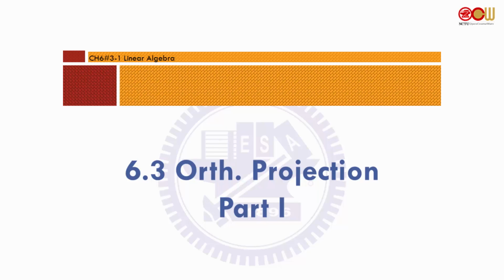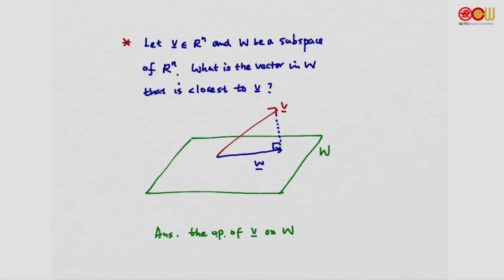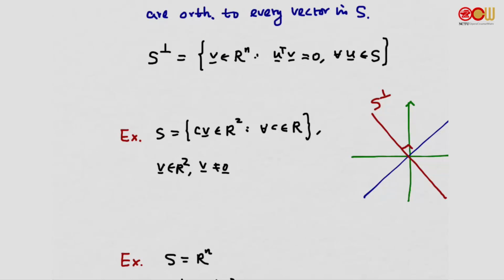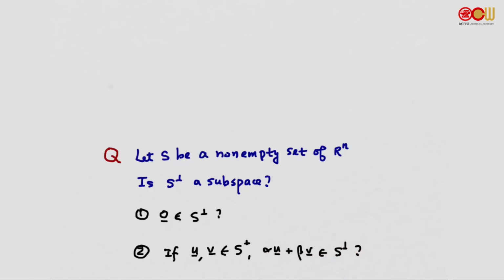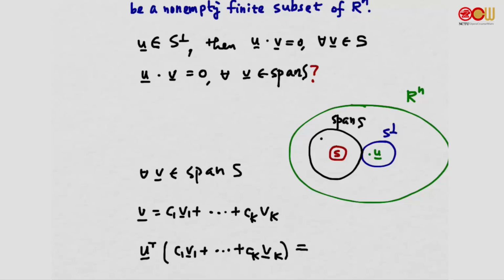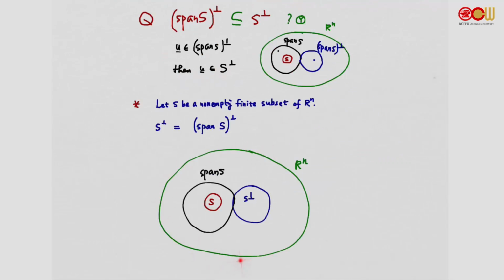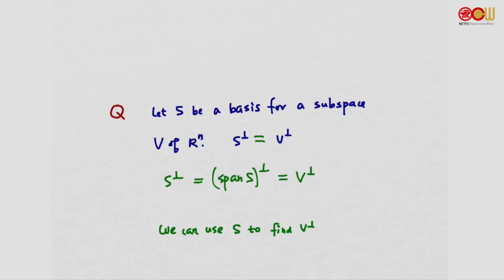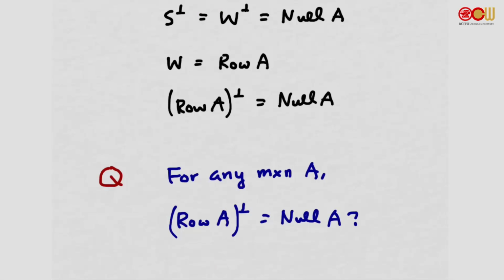Lec38 線性代數 CH6.3-1 Orth. Projection Part I